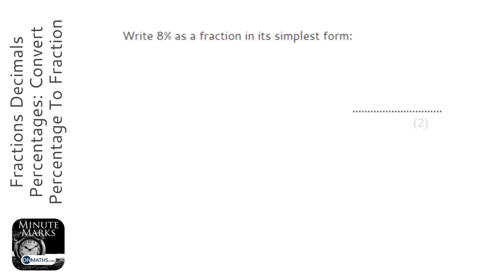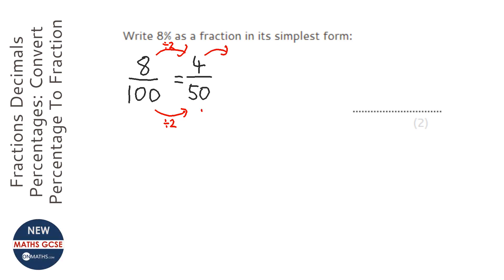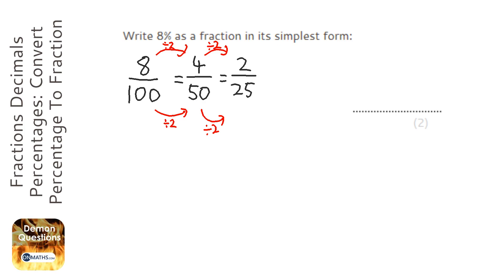Fractions Decimals Percentages: Convert Percentage To Fraction (Grade 2) - GCSE Maths Revision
Topic: Fractions Decimals Percentages: Convert Percentage To Fraction